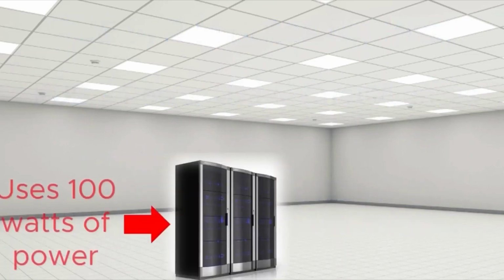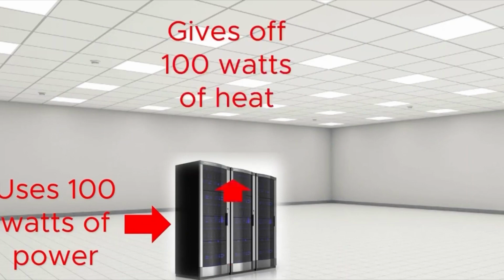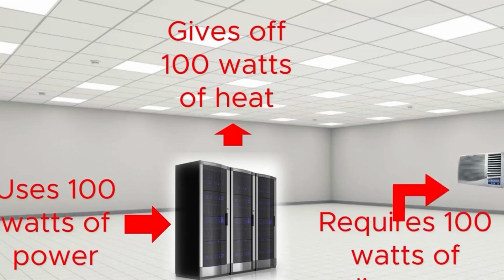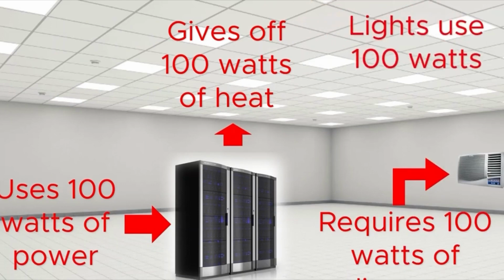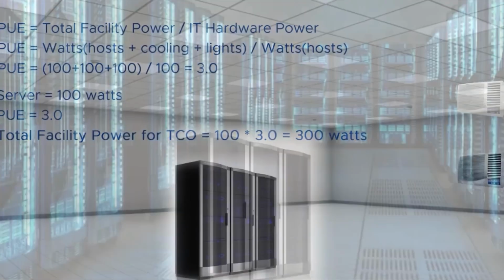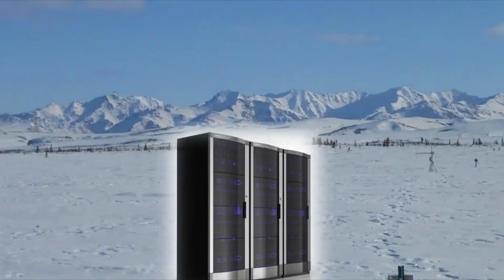Datacenter PUE in 2minutes